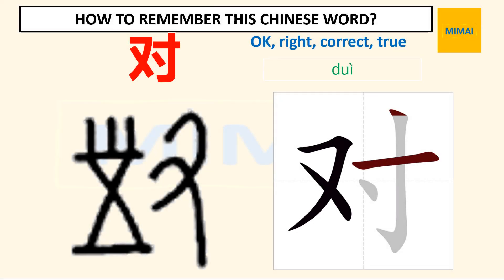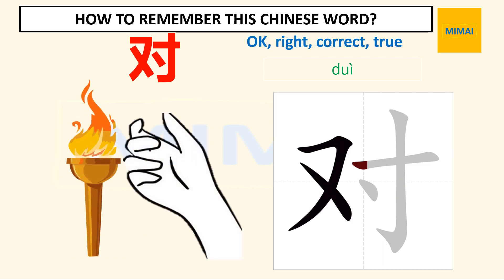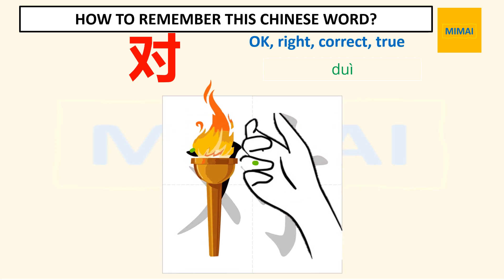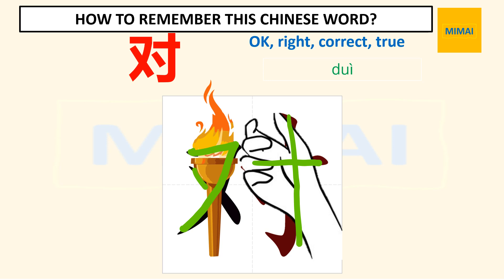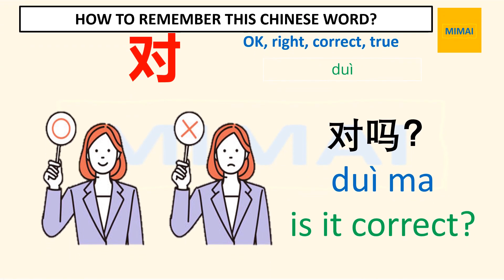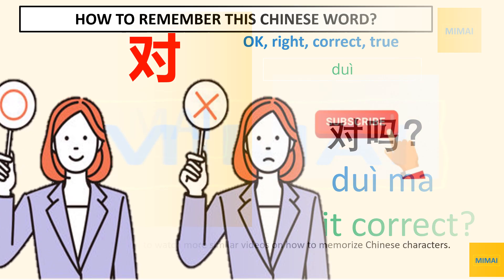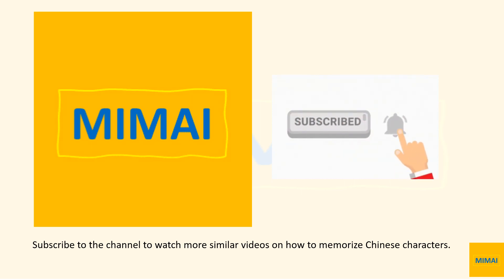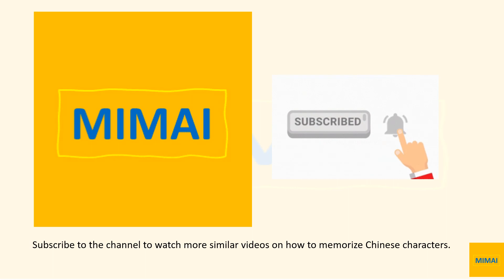Remember writing Chinese character 对 correct right dui by images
In this video, we will see the visuals that help us remember and write the word
how to write chinese; howtowritechinese; chinese word; chineseword; chinese characters writing; chinesecharacterswriting; chinese characters